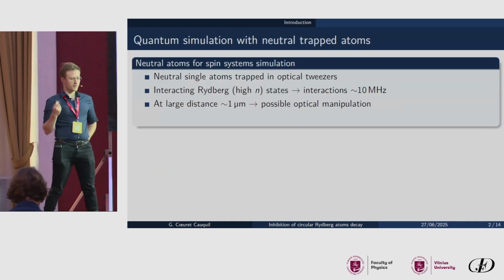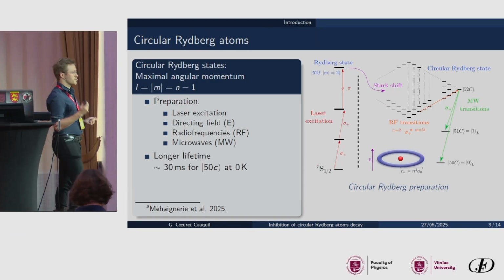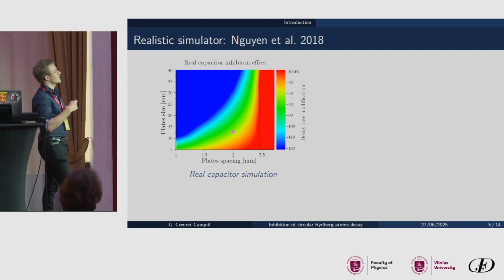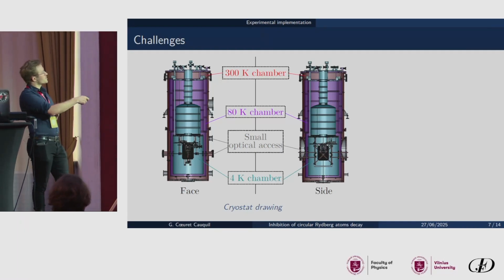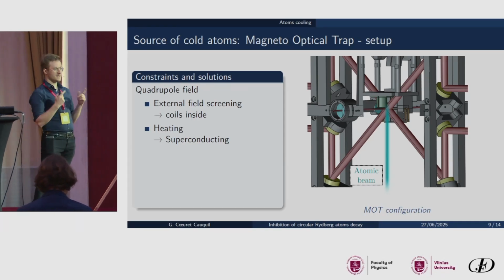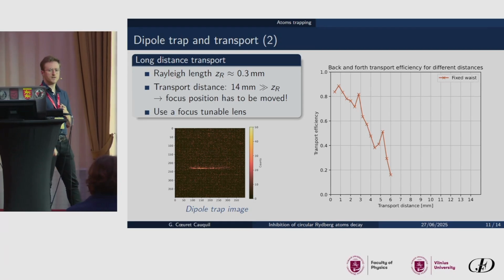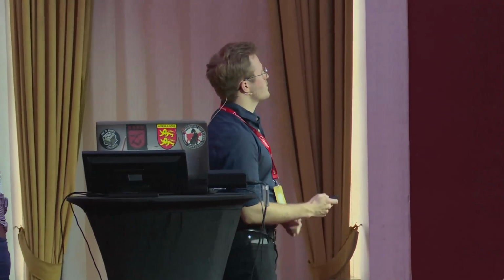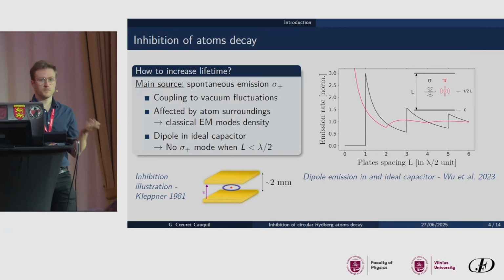Guillaume Coeuret Cauquil (Sorbonne Universite) – Inhibition of circular Rydberg atoms decay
Guillaume Coeuret Cauquil (Sorbonne Universite), talk at CEWQO29 27 June 2025, Vilnius, Lithuania.
Complete title of the talk: Inhibition of circular Rydberg atoms decay: towards the realisation of quantum simulation of slow processes